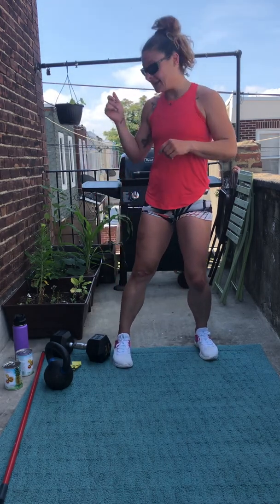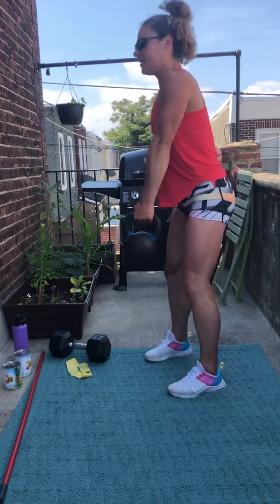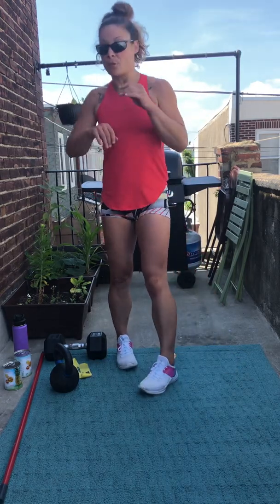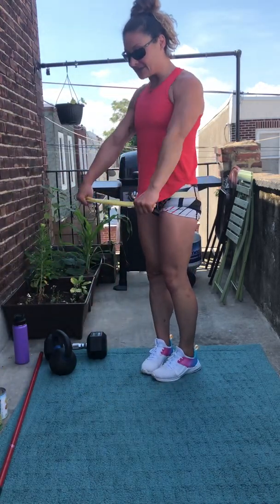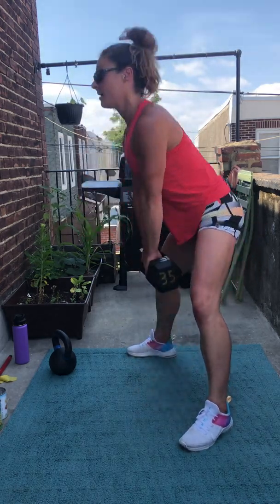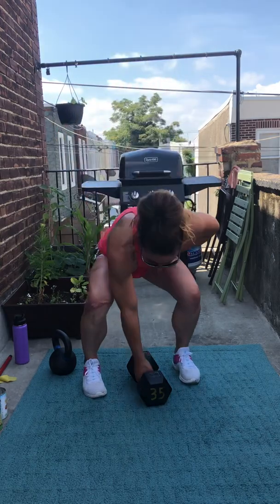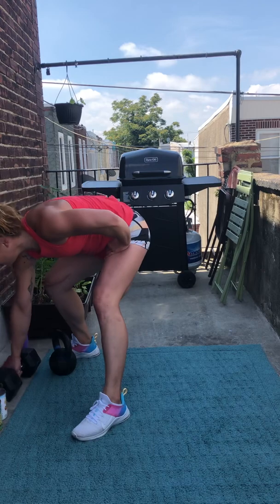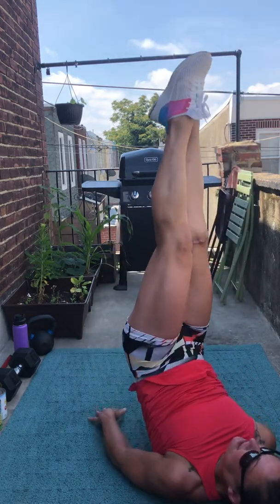WOD 6.23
Varied pulling exercises are a great way to strengthen your back, correct your posture, and alleviate back pain. Check out the video for demos and substitutions for the movements today.